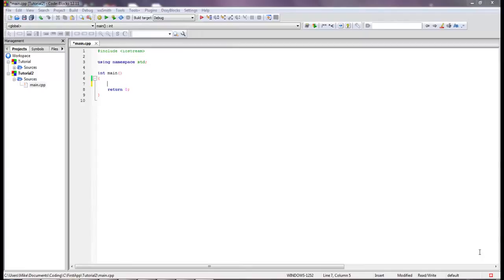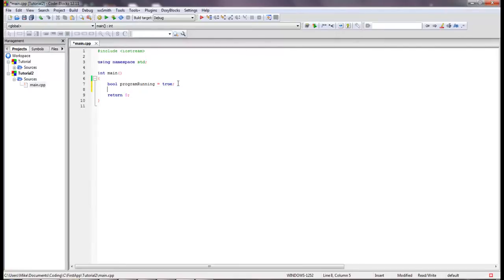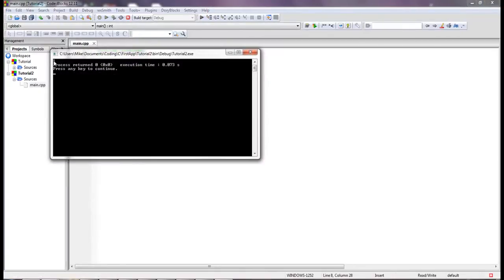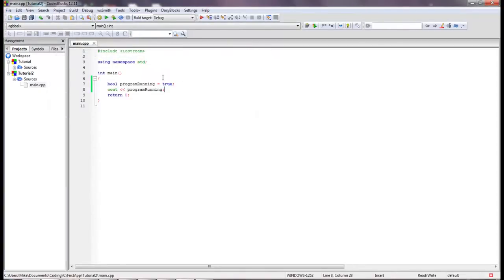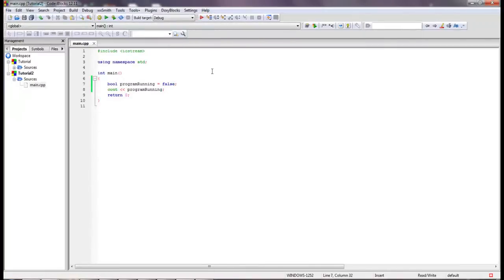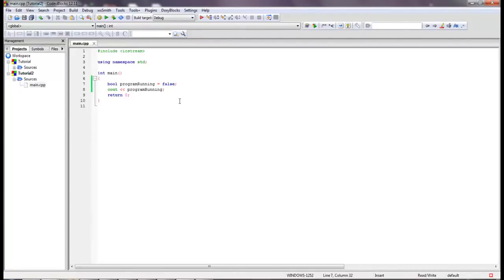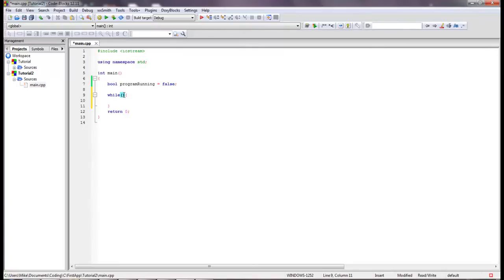C++ - boolean values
Learn how to declare boolean type in C++ and what boolean type is and is used for in C++